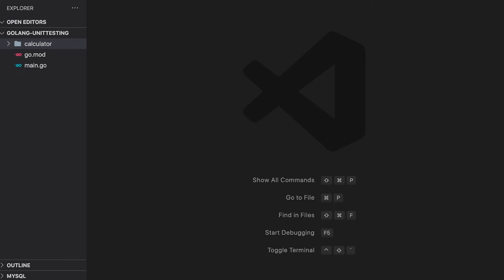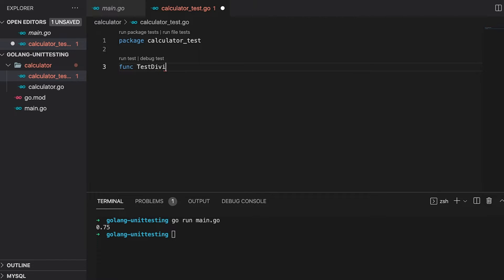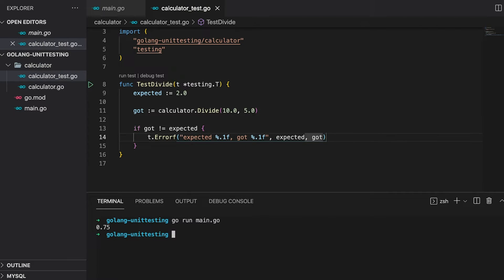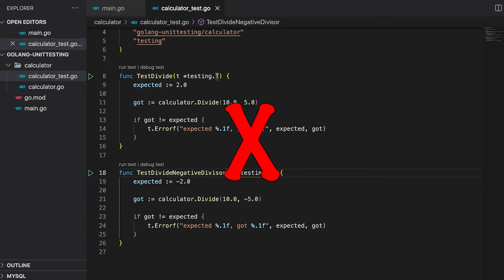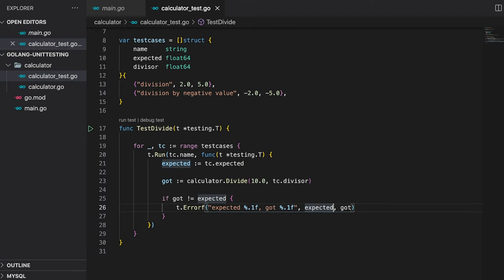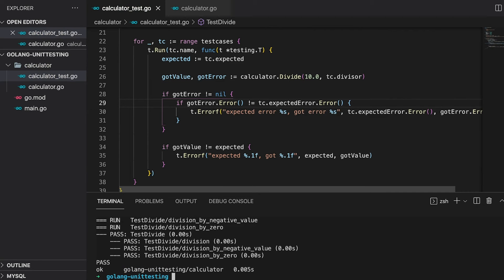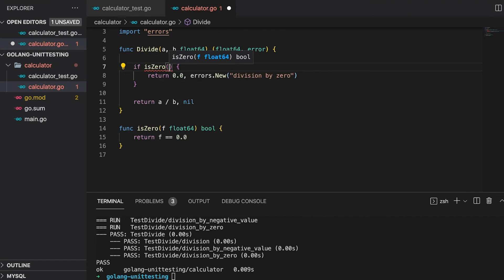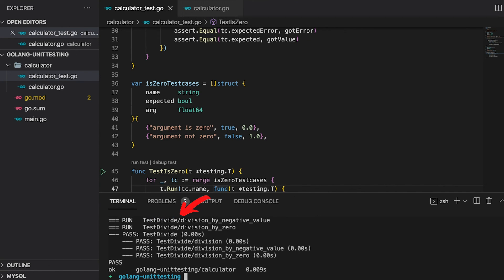Unit testing in golang - a beginners + advanced-ish tutorial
You want to learn how to write unit tests in golang? In this tutorial I am explaining all the basics you need to know about how to write your very first tests in go. I also get into some advanced-ish techniques like parametrized testing and using testify.

📷 YouTube Gear
- Apple Iphone 13 mini (My "camera")
- Lightning to USB adapter for Microphones

@the_langhorst - INSTAGRAM
@the_langhorst - TWITTER
@the_langhorst - TIKTOK